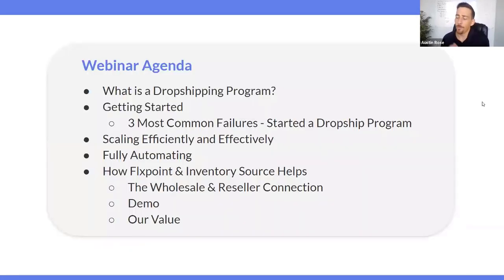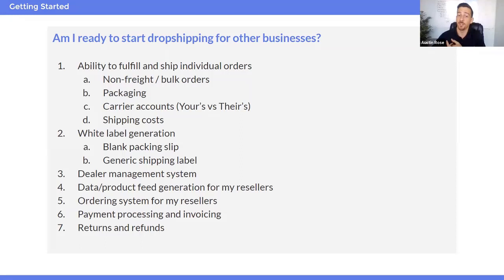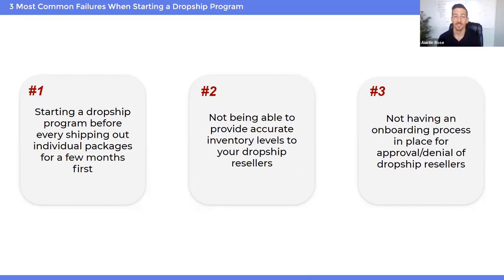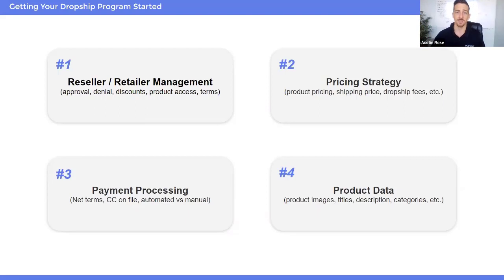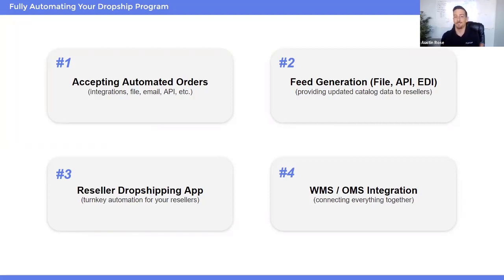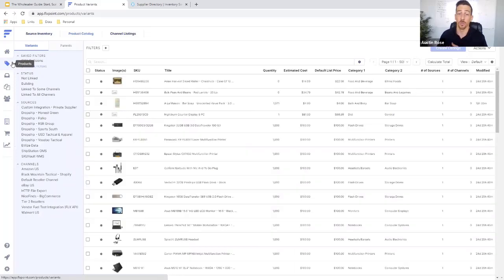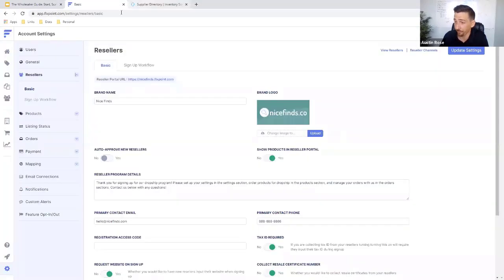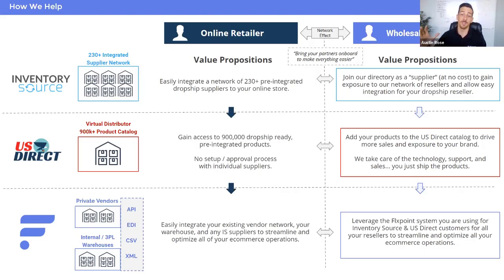[Webinar] The Wholesaler Guide: Start, Scale & Automate Your Dropship Program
Learn how you can begin, grow and automate your own dropship program with Flxpoint!

In this webinar, we will discuss:
- What is a Dropshipping Program?
- Getting Started
- Scaling Efficiently and Effectively
- Fully Automating
- How Flxpoint & Inventory Source Helps

We will also have a live Q&A at the end to help answer any questions you may have.